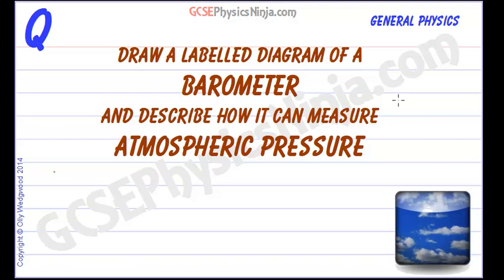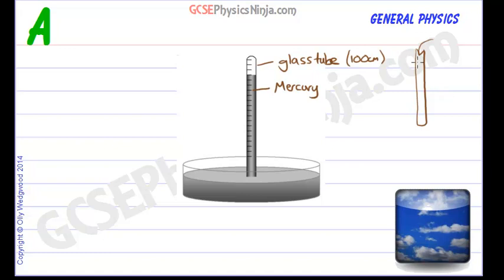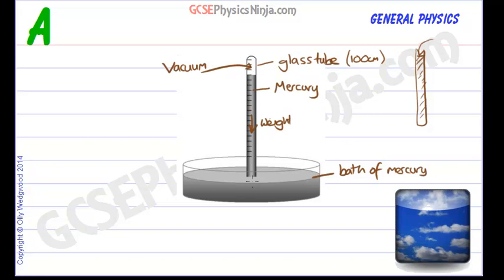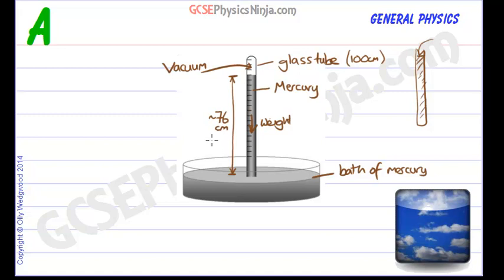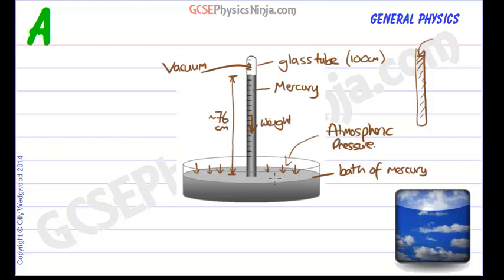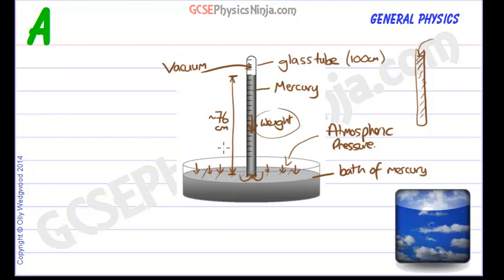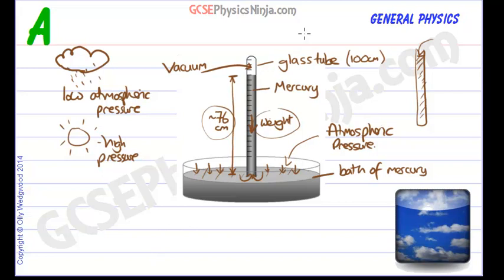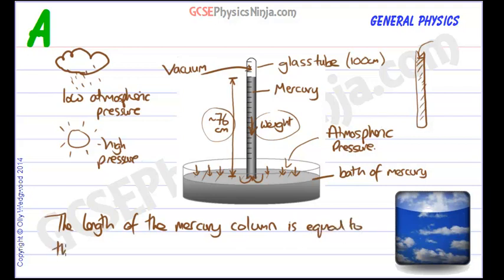How Does A Barometer Work - Atmospheric Pressure - GCSE Physics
This physics tutorial explains how a barometer works to measure atmospheric pressure using a column of mercury.

The mercury liquid needs a resultant force to push it upwards and stop it from falling down into the bath. This force comes from the air pressure of the atmosphere acting through the liquid mercury.

However this pressure is not strong enough to keep the column in place and so it falls a few cm, creating a vacuum at the top.

This means that there is now less mercury in the column and therefore there is less weight pulling it down, so the atmospheric pressure upward force is then strong enough to keep the column at this 'equilibrium' position.